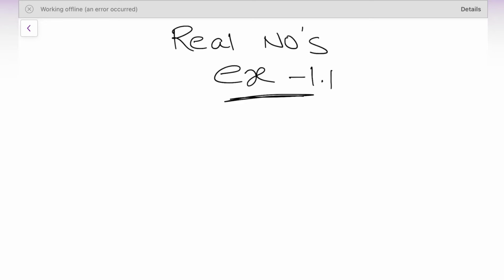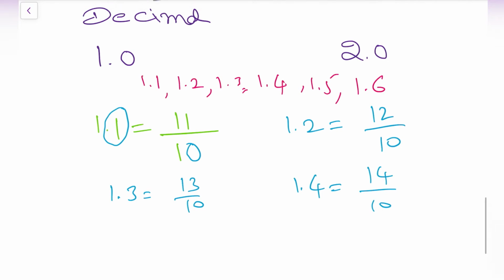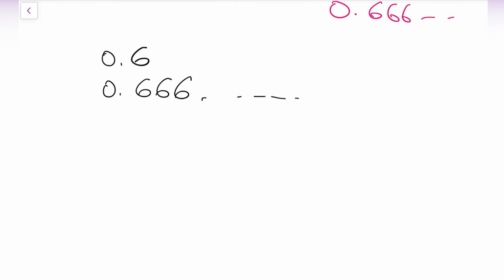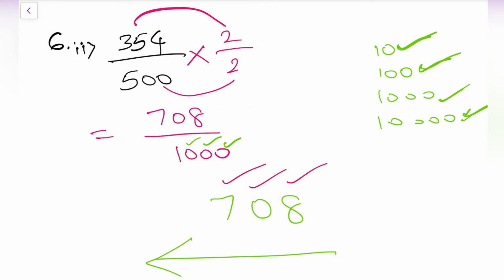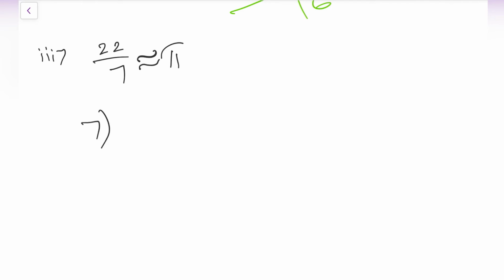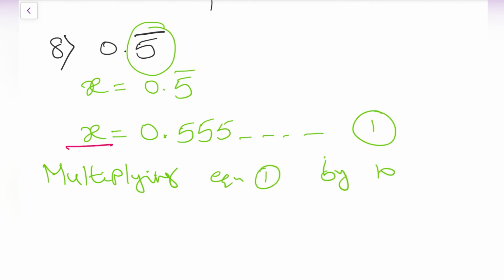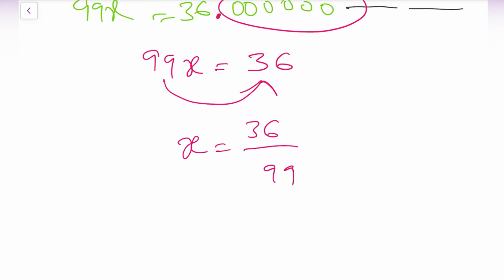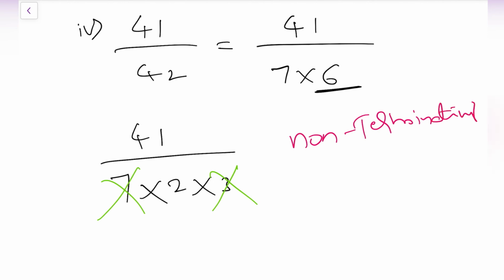Real Numbers Exercise 1.1 || Class 9 Maths